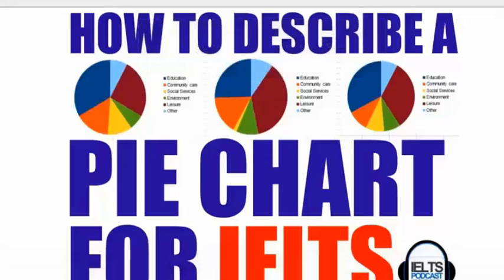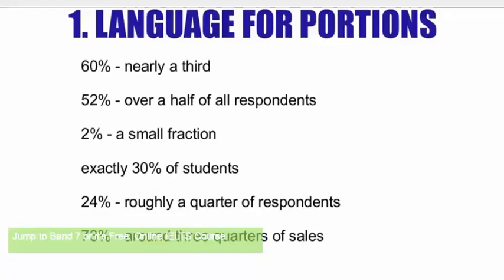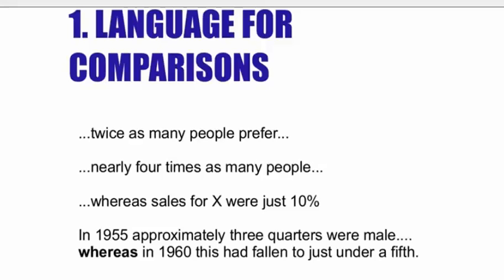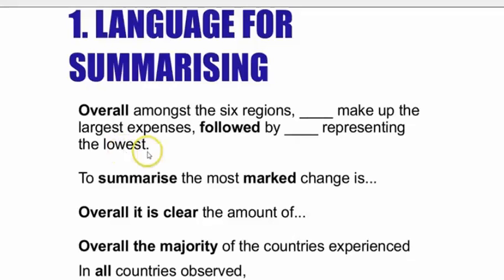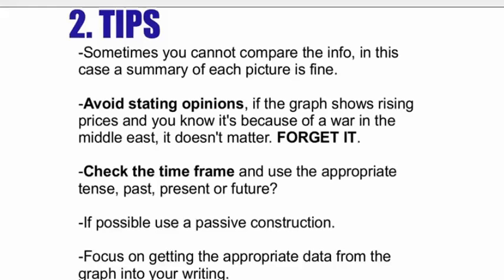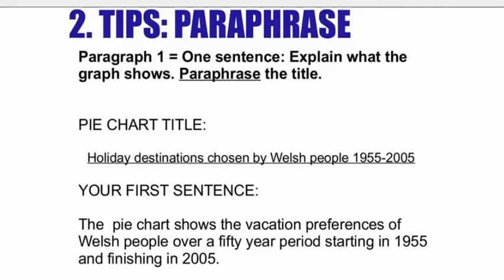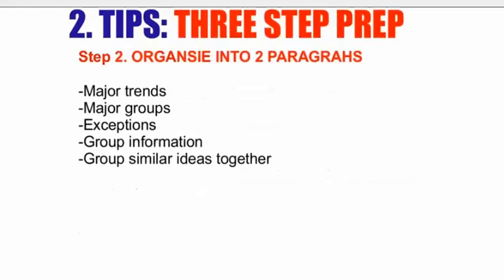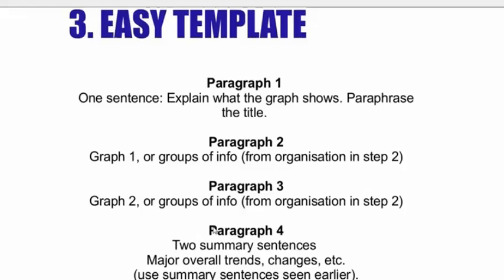Efectividad IELTS - Vocabulario apropiado para analizar gráfico de Pastel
En este video se dan consejos para describir las proporciones y cifras que indica el grafico de pastel, tácticas para demostrar dominio del lenguaje y estructura del párrafo.